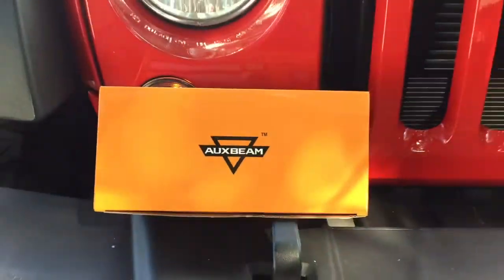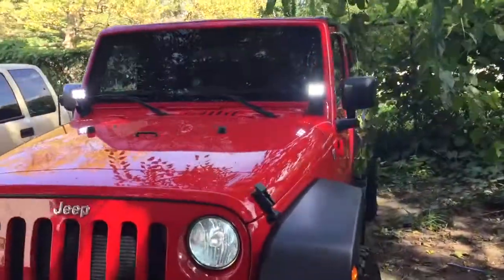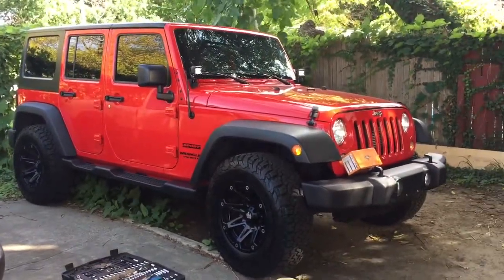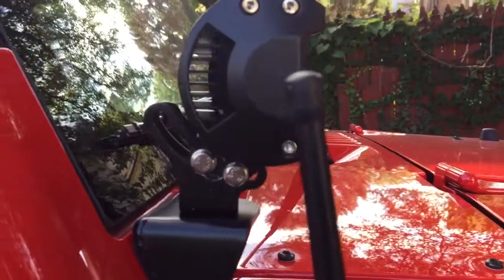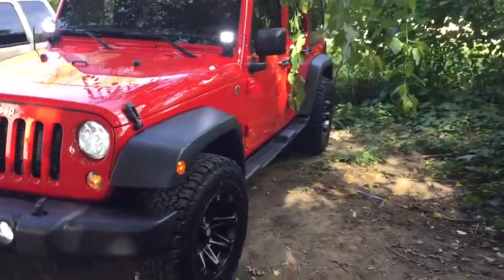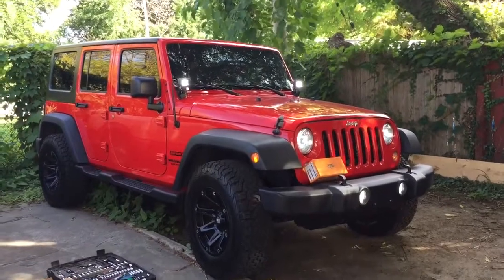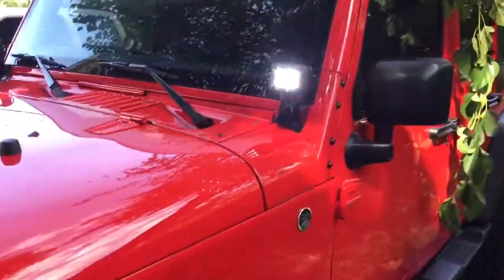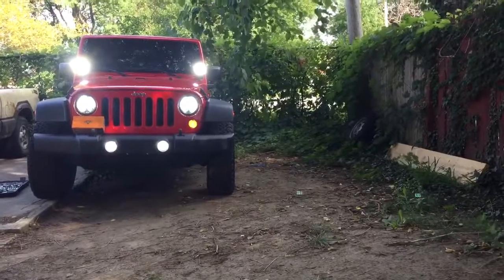Jeep Wrangler with auxbeam windshield led lights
Auxbeam led poison spider brackets